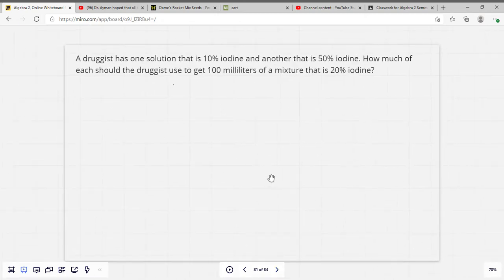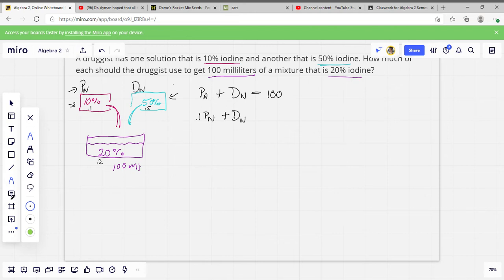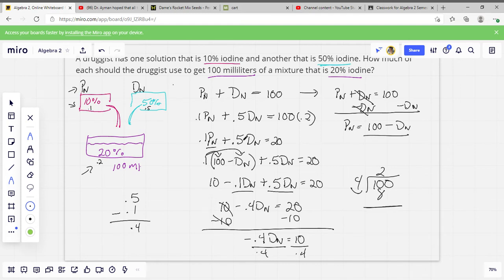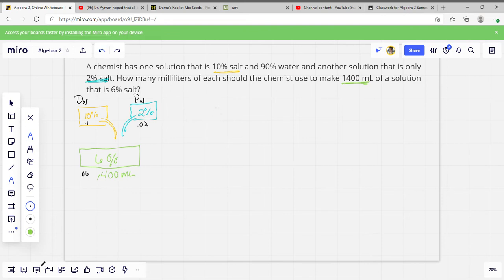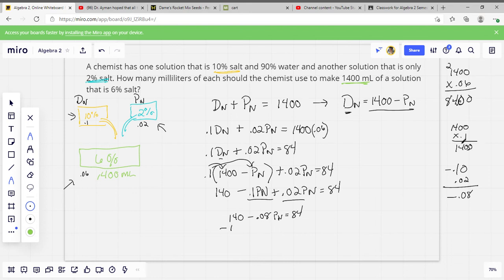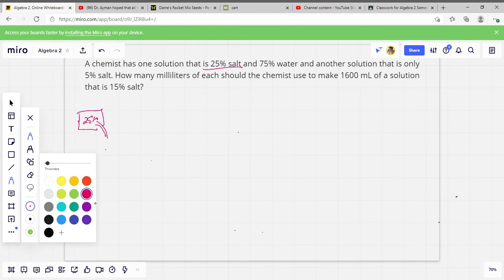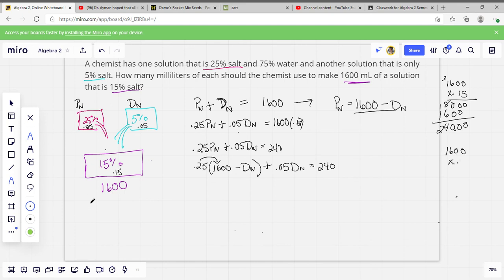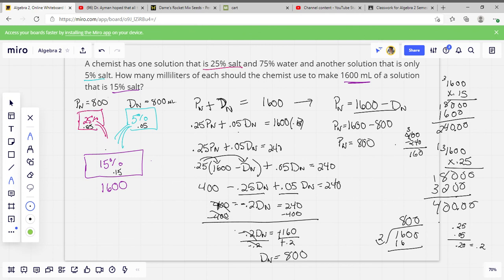Algebra 2 Lesson 52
Lesson 52
Chemical Mixture Problems, Type A